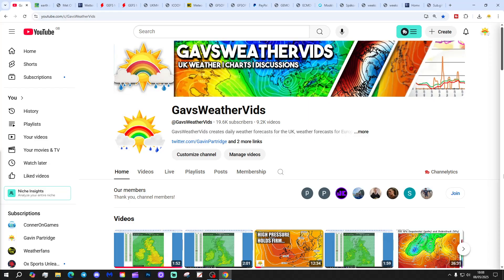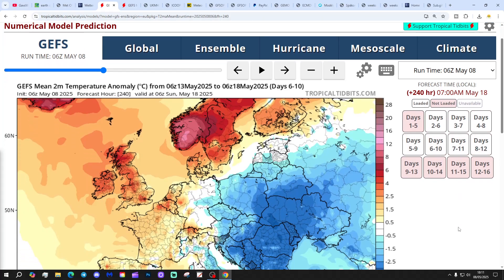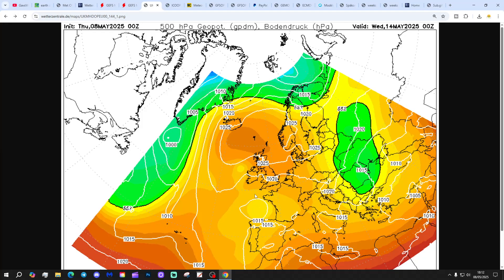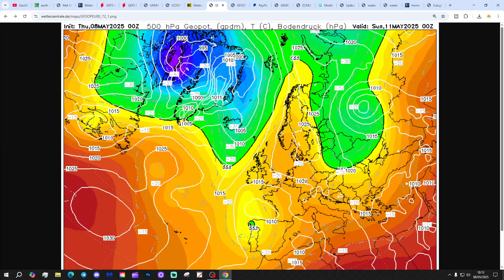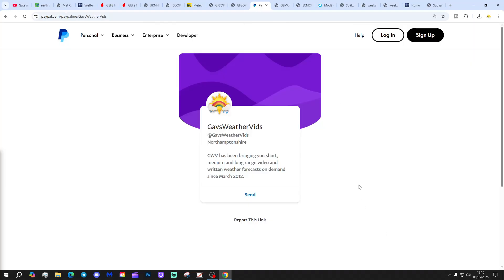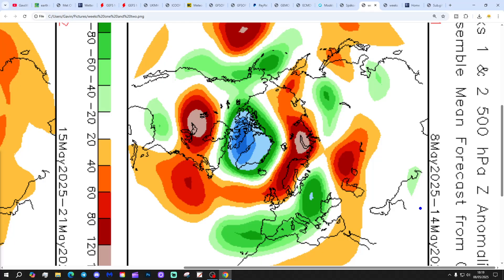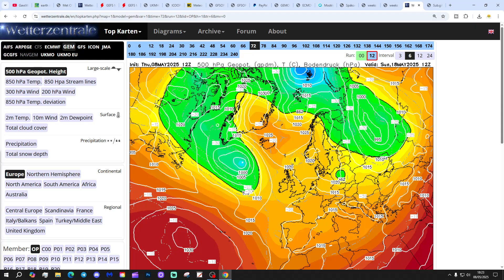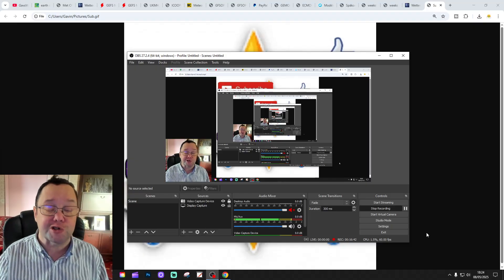Ten Day Forecast: High Pressure Goes On And On... (Again)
Hello everyone and thanks for tuning in to today's ten day forecast video update. We're going to look at the weather for the next ten to fourteen days. Day ten will take us to 18th May - and we'll be able to extend out beyond that with the extended GFS and ECM ensembles (they run to around a couple of weeks)  We'll have a look at CFS V2 for the next four weeks getting us towards the second half of May at the end of the video...

💡  Video Credits: 💡

💡  GWV Links: 💡